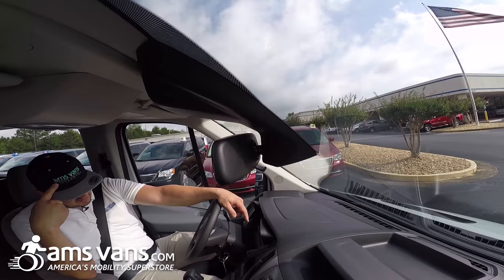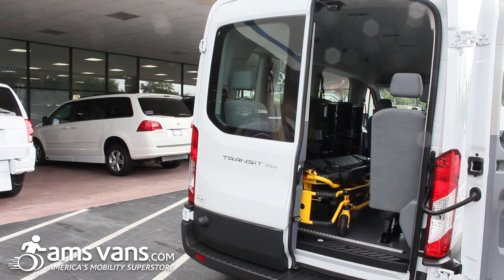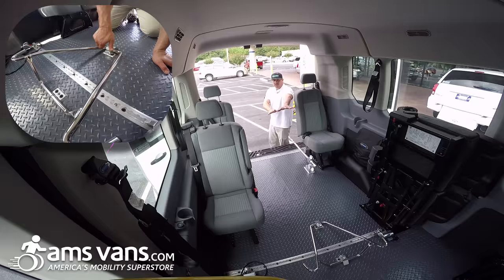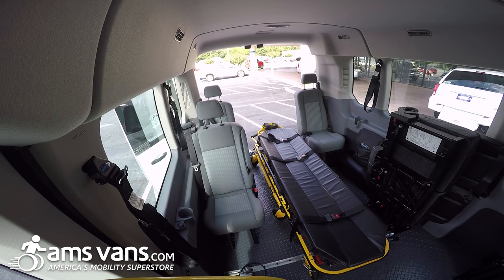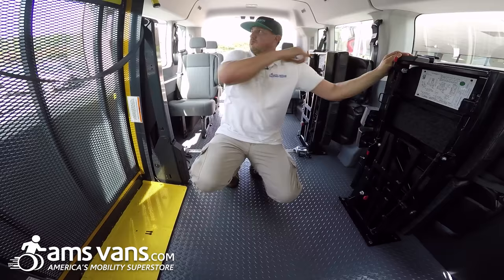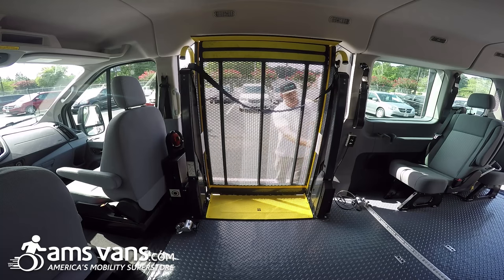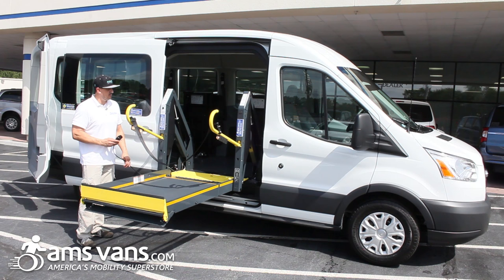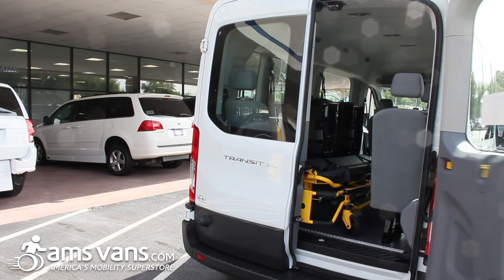Ford Transit NEMT with Side Wheelchair Lift | AMS Vans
Dan and his team at AMS Vans do it again turning this 3500 Series Ford Transit into an NEMT (Non-Emergency Medical Transport), featuring a Ricon Commercial 800 lb. cap. platform wheelchair lift, 2 foldaway passenger seats, and a Stryker MX Pro stretcher.